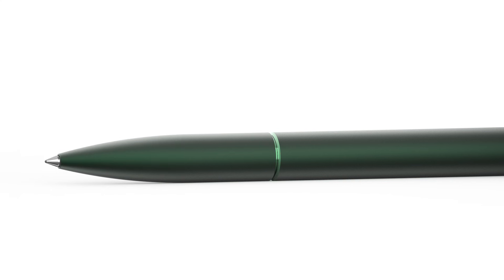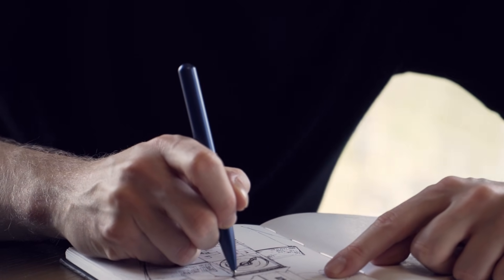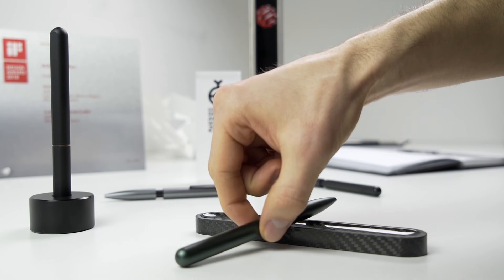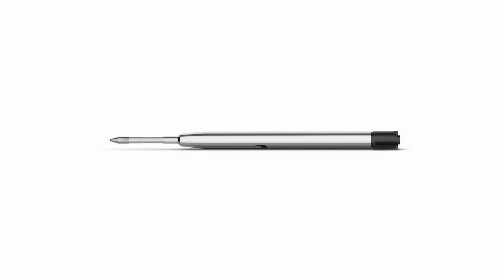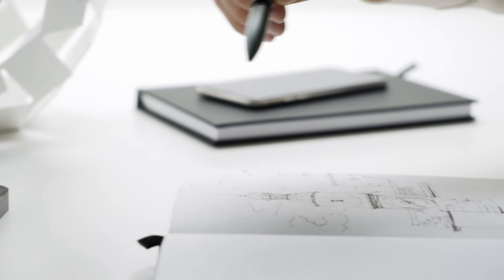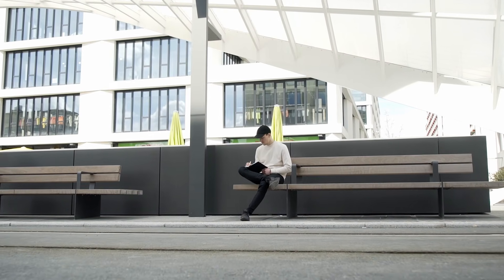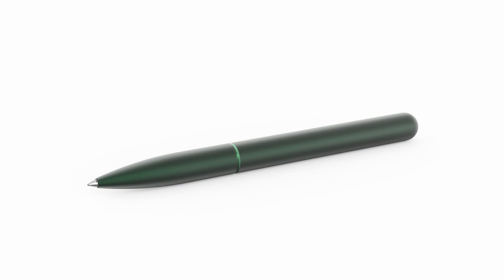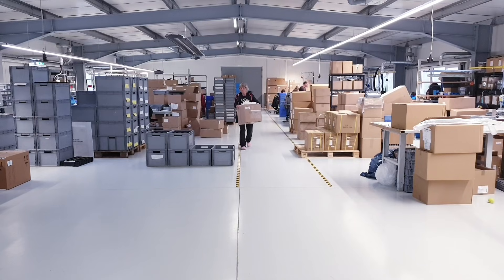new stilform pen - Kickstarter Video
We're launching the Stilform pen, our refined magnetic ballpoint pen in Aurora Green!

Since we released our magnetic ballpoint pen in the very first campaign, it has been a huge success. As our first product, we kept on refining the pen and tweaked every aspect of it while keeping the same award-winning aesthetics.

We partnered up with the most advanced refill manufacturer - Schmidt Technology - to guarantee that our new Stilform pen provides you the best writing experience.